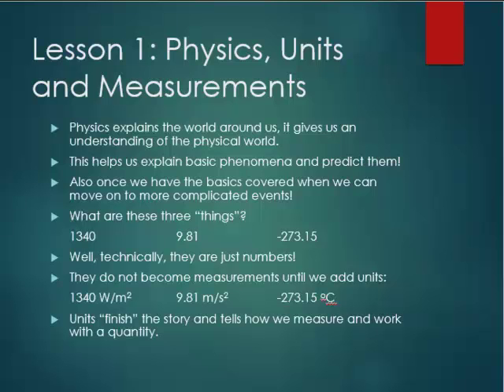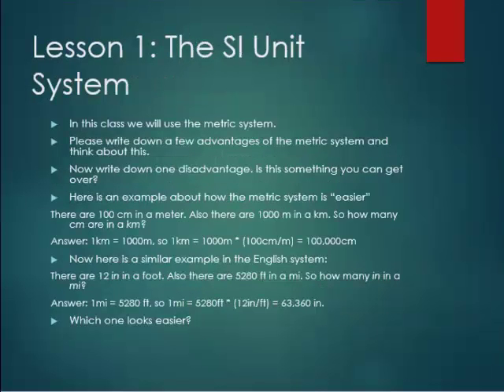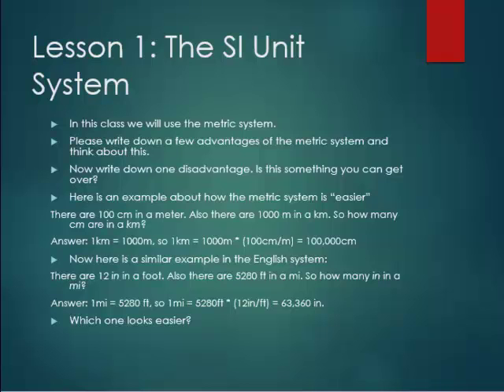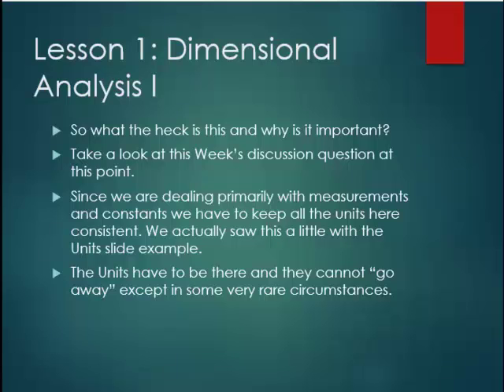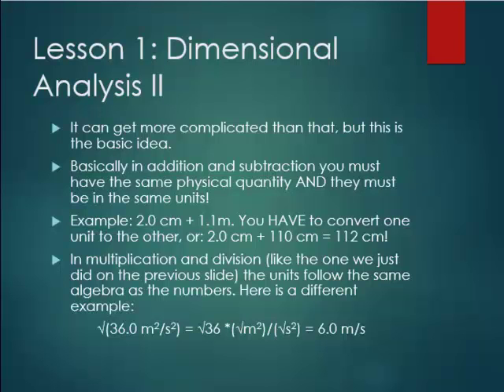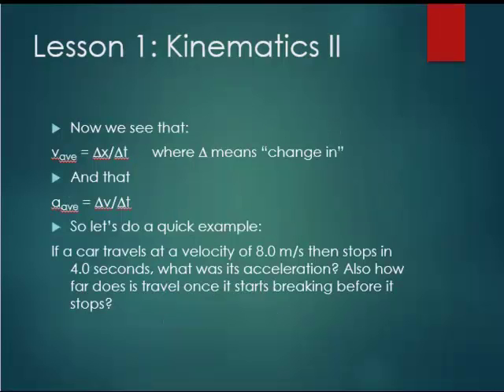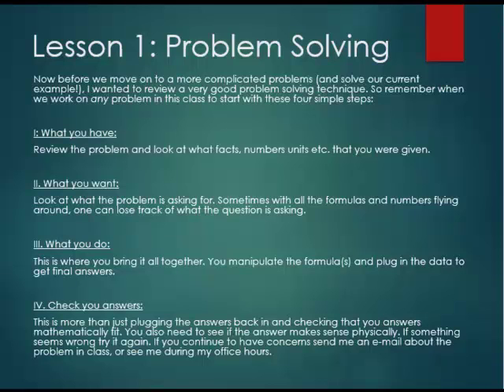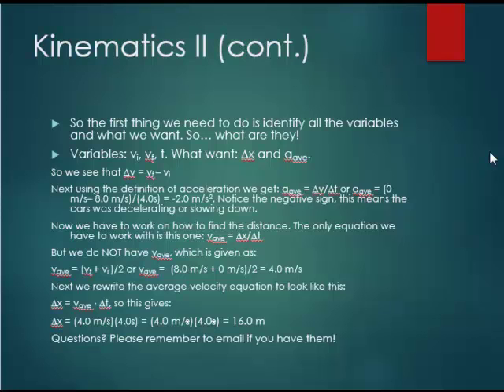PH220 Wk 1 Lecture Video